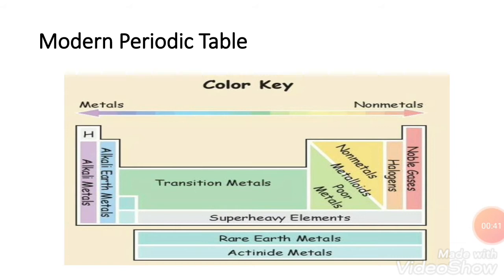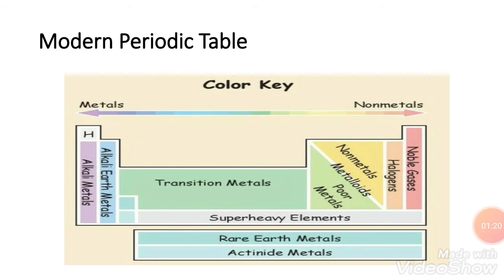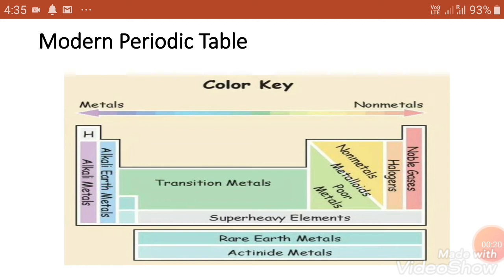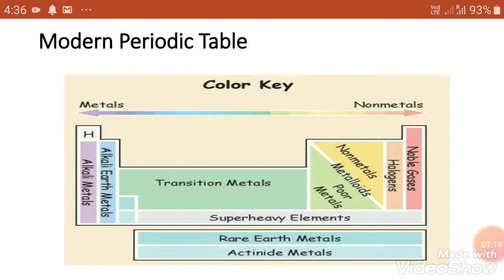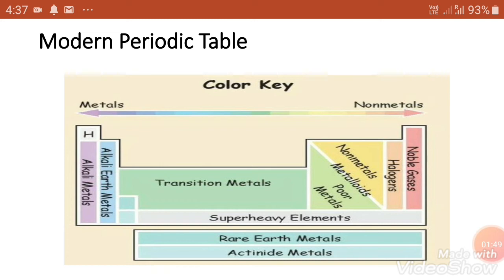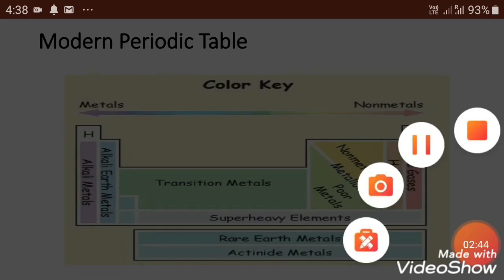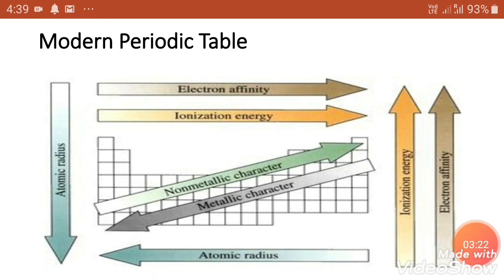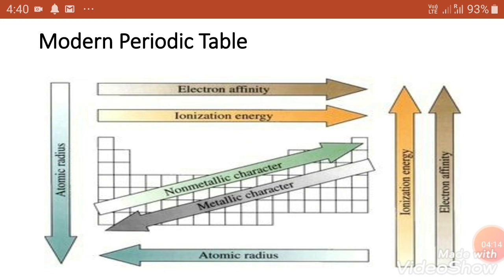Introduction and Periodic Trends in Modern Periodic Table (Periodic Table Basic)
Welcome to ChemSTAR.

In this session, I have explained the basic concepts of modern periodic table.

After watching this whole session you will be able to introduce modern periodic table anywhere and anytime.

I have also discussed the basic overviews of periodic trends.